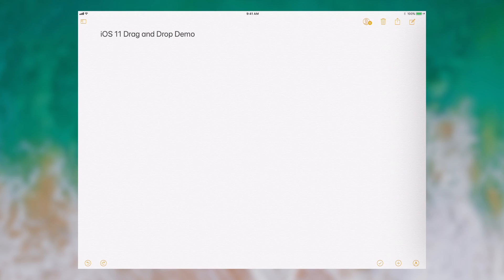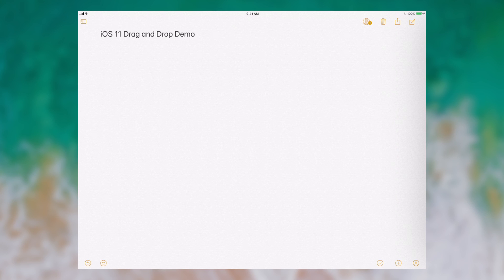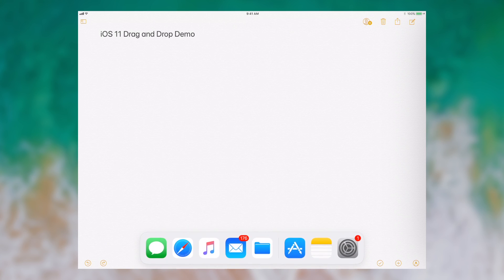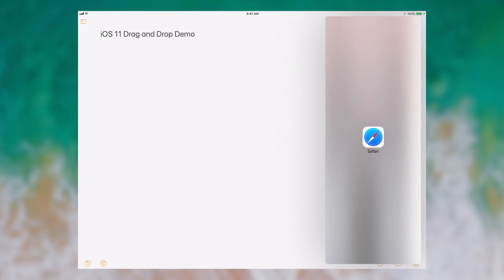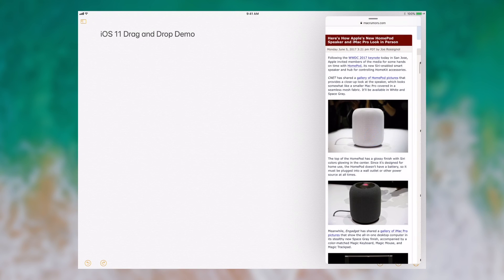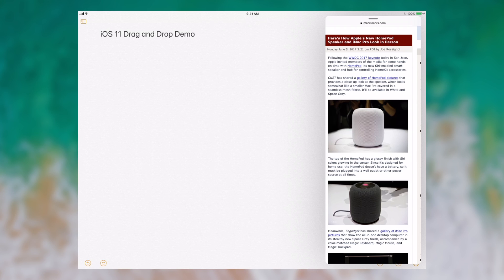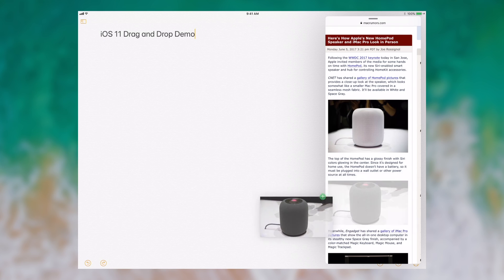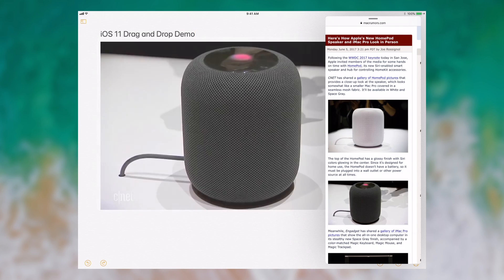iOS 11 Drag and Drop Demo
A demo of the new drag and drop feature coming to iPads running iOS 11.